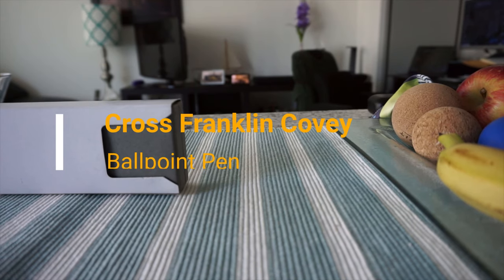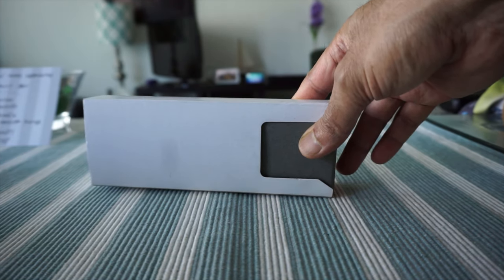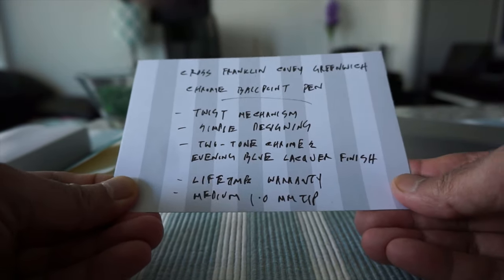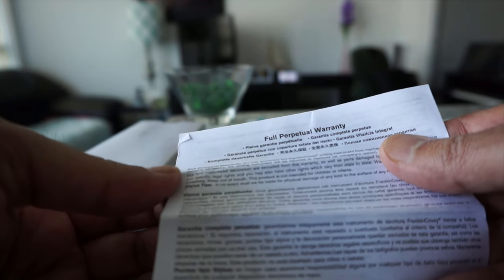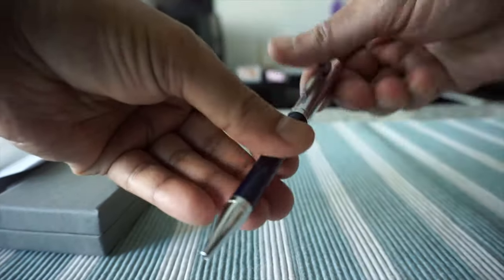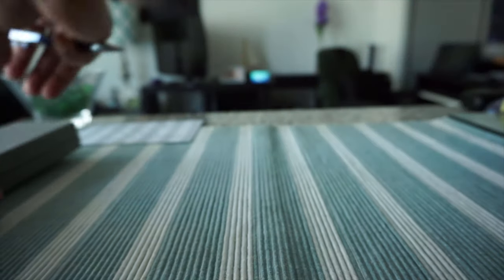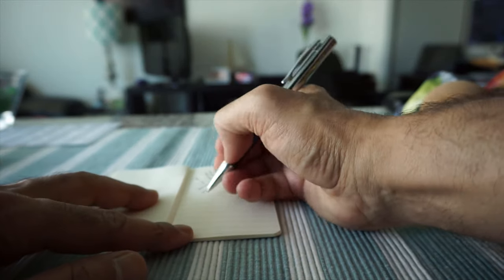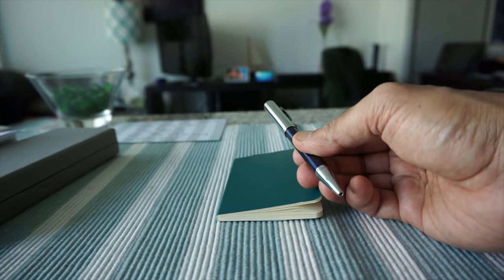Cross Franklin Covey Greenwich Ball Point Pen | Unboxing & Review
Cross Franklin Covey Greenwich Ballpoint Pen - Evening Blue/Chrome

Franklin Covey Greenwich Ballpoint Pen by Cross | Model # FC0022-3

Cross Franklin Covey Greenwich Ballpoint Pen caught my attention because of its good looks and attractive price. It's not always you will come across a Cross Ball Point pen for this low price.

Cross Franklin Covey  Pen looks very higher-end, but won’t break your wallet.

Today, I will review the PCross Franklin Covey in this video.

Some features:

- Simple designing
- Twist mechanism
- Two-tone chrome
- Evening blue lacquer finish
- Lifetime warranty
- Medium 1.0 mm tip

Chapters:
0:00 Intro
0:35 Why I bought this Cross pen
1:50 unboxing Cross Franklin Covey Ball Point Pen
4:30 Cross Franklin Covey Pen
7:10 Writing Test
7:50 Conclusions